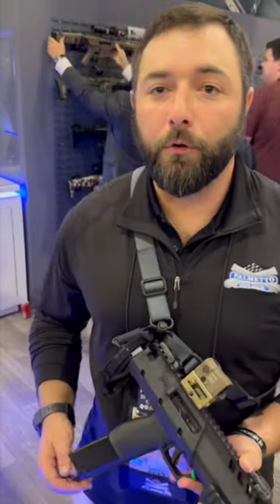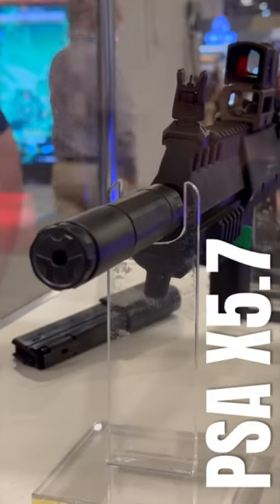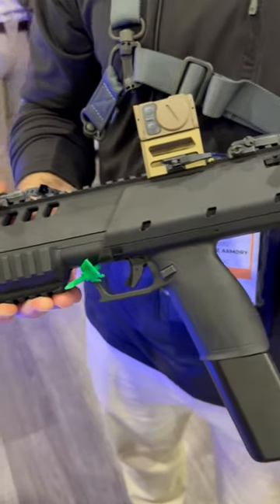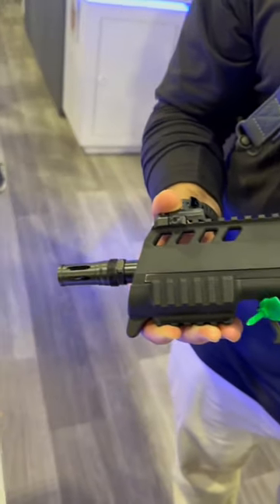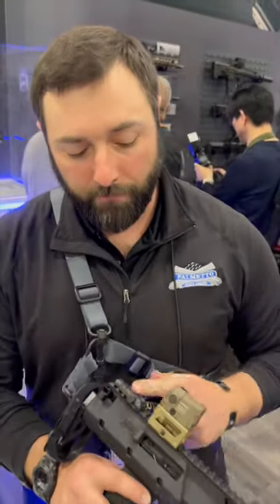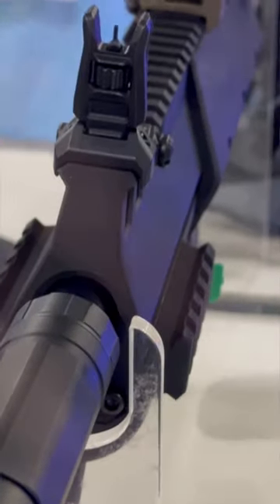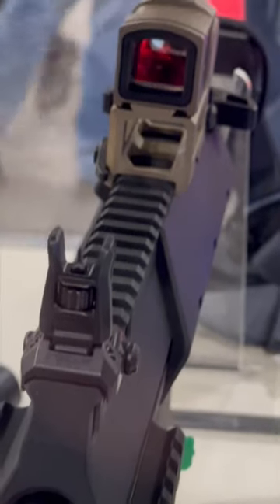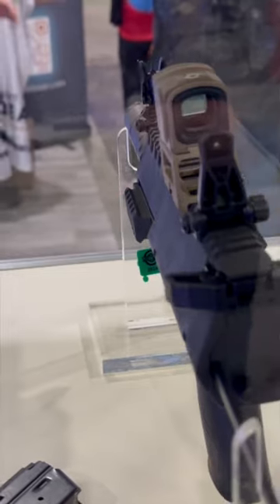PSA X5.7 ALL NEW CONCEPT